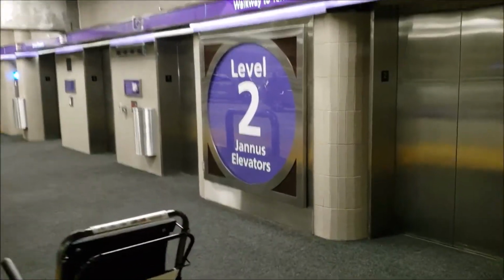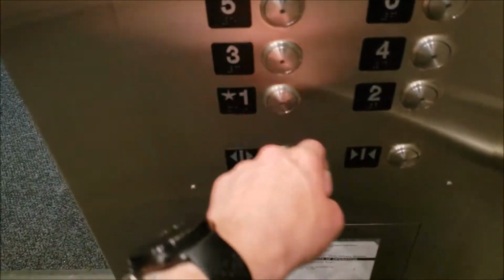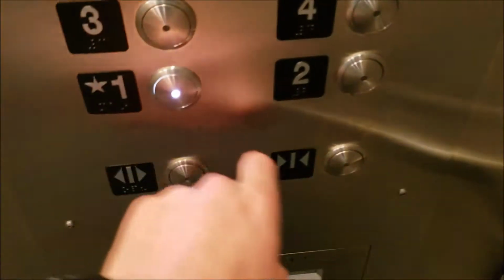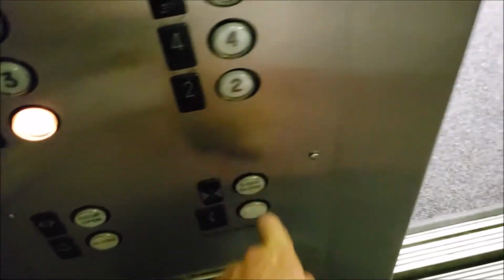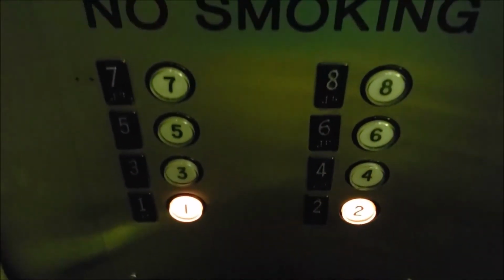Mod in Progress! Westinghouse/Schindler Jannus Elevators - Tampa Int'l Airport - Tampa, FL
This is the third of four elevator banks in the long-term parking garage at the Tampa International Airport, in the southwestern corner. These were installed in 1971 as Westinghouse Selectomatic, but are currently in the process of being modded to Schindler 6400NA. Once of the four elevators is already complete, another was out of service, and the other two are still original as of the time this video was filmed.